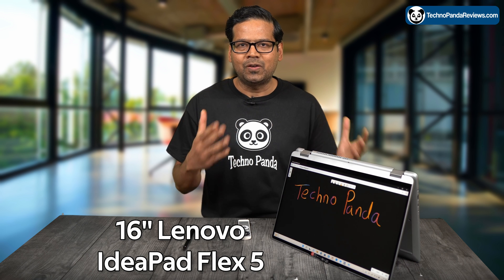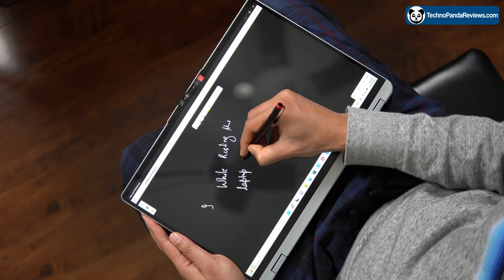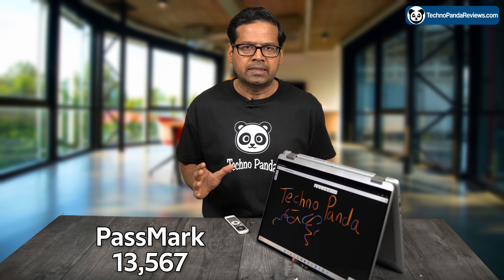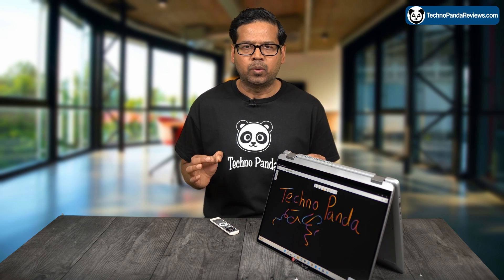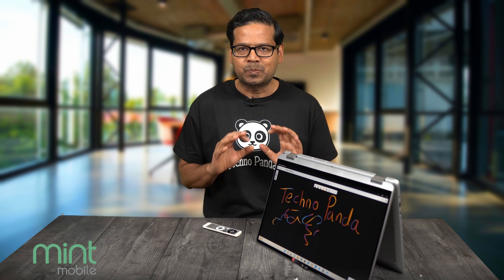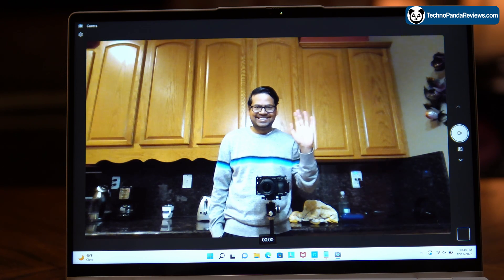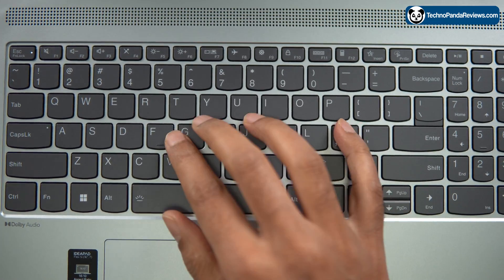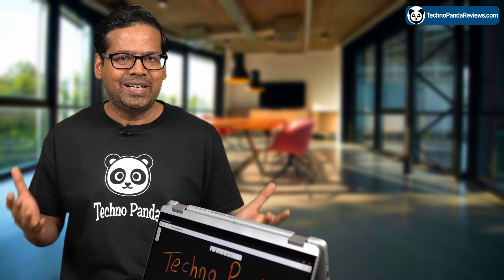16" Lenovo IdeaPad Flex 5: Best 2-in-1 Laptop with Active Pen in 2023?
💥 Buy Lenovo IdeaPad Flex 5i 2-in-1 Laptop